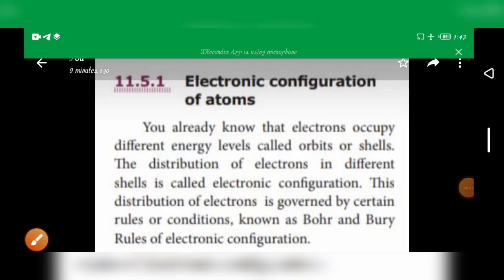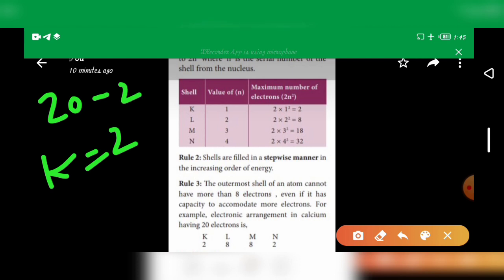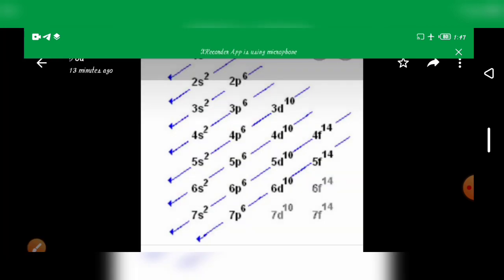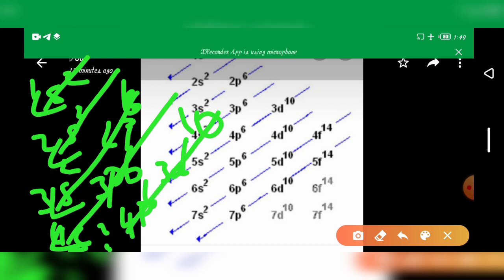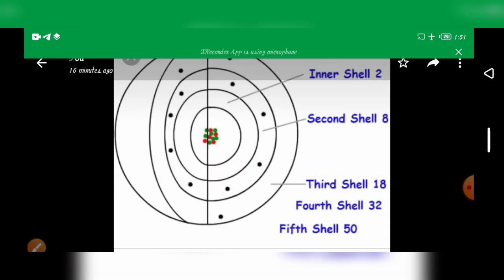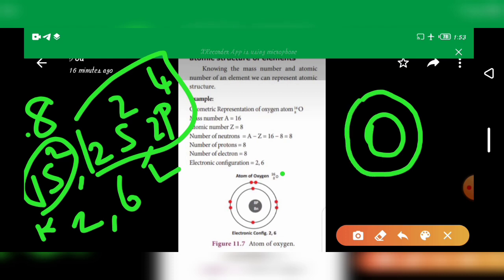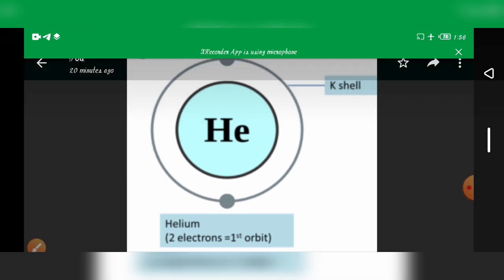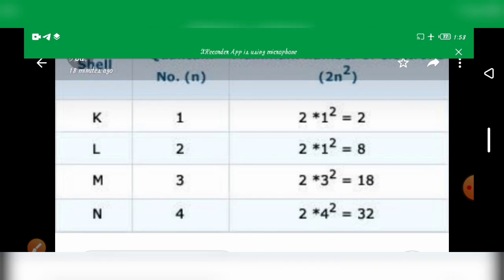IDEAL & ADHARSH GRADE IX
Class:9
Subject: Physical science
Topic: Atomic structure ( electronic configuration)
Session: 4